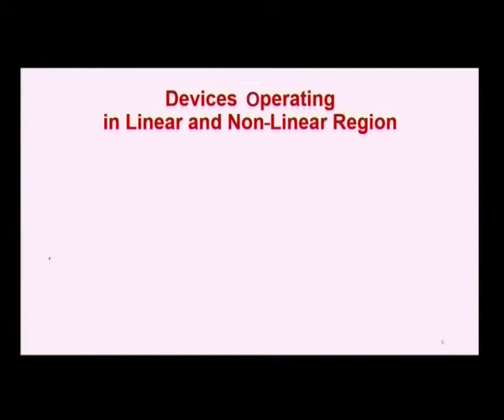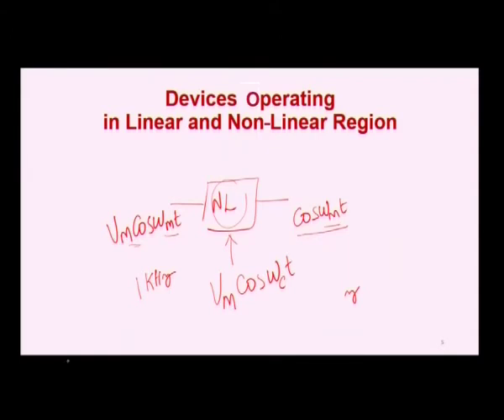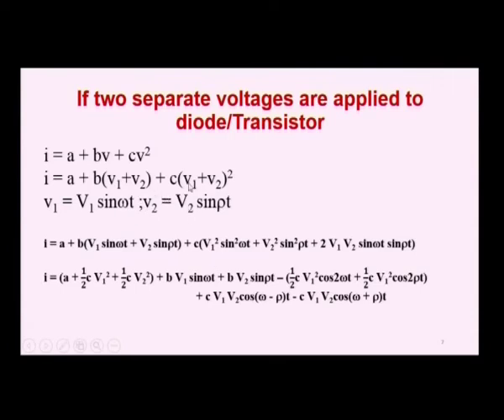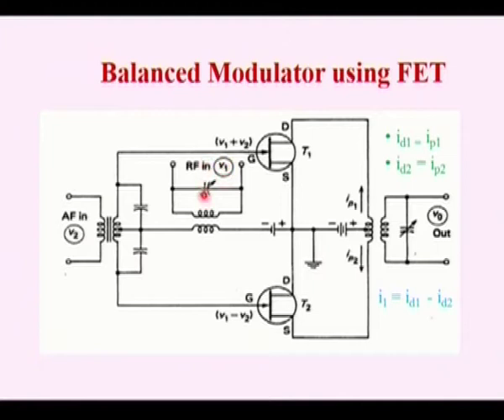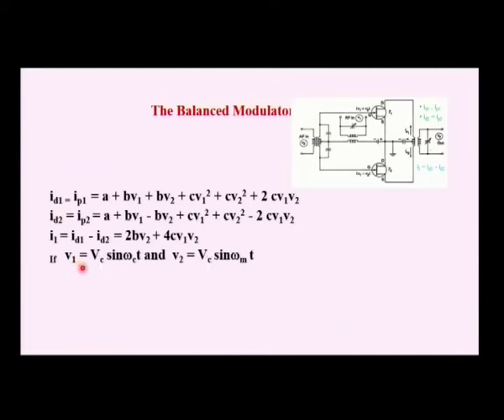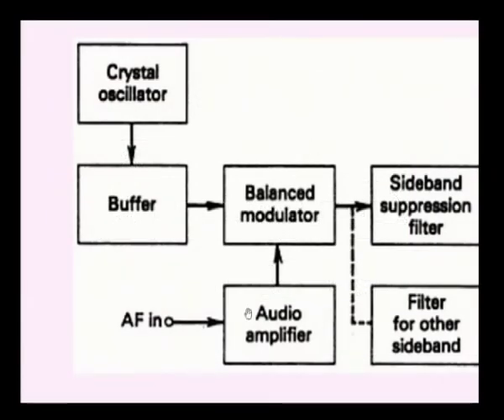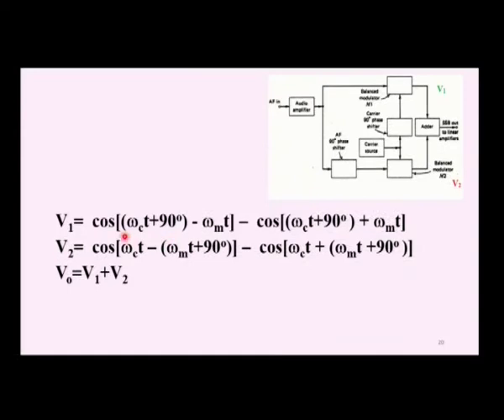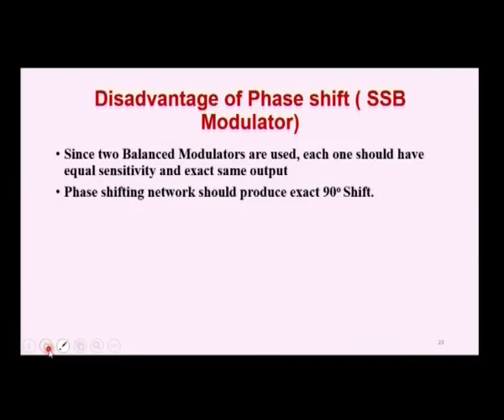Communication Electronics Part-4-Balanced Modulator and Single Side Band Generation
Subject :Applied electronics
Course  :Communication Electronics